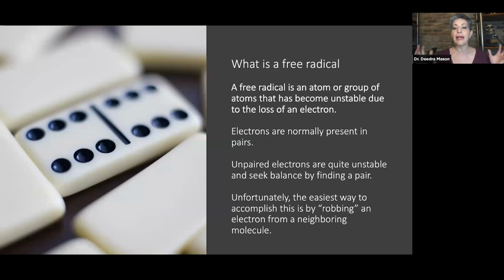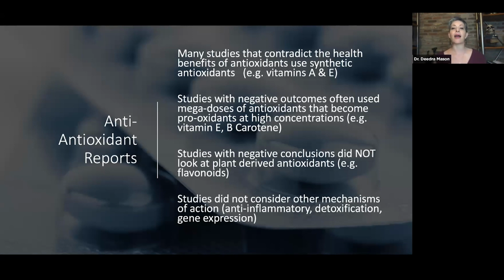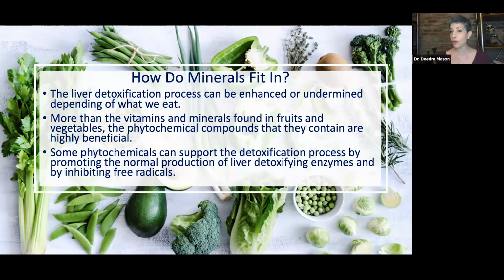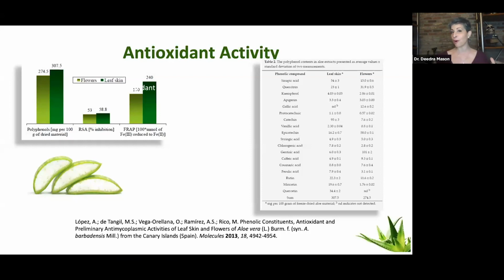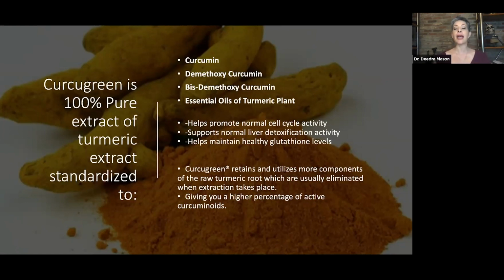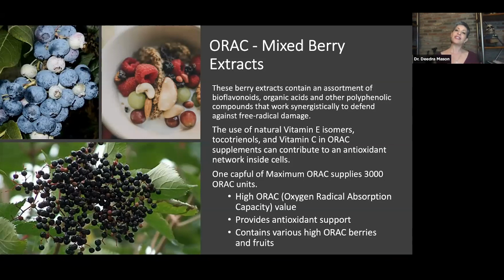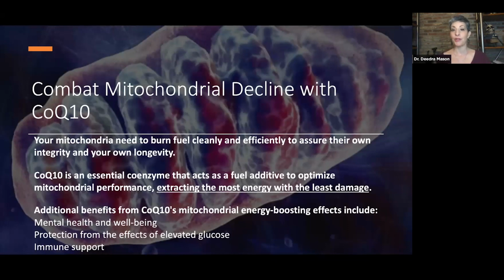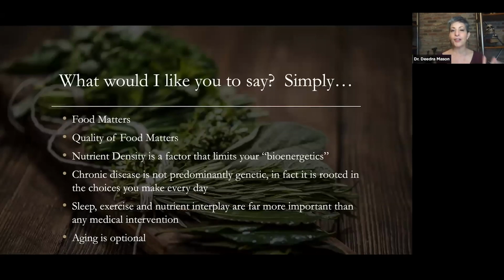Antioxidants: How to Select the Right One for Me - Dr. Deedra Mason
Join Dr. Dee for a discussion surrounding the myths behind antioxidants and the evidence behind their benefits!